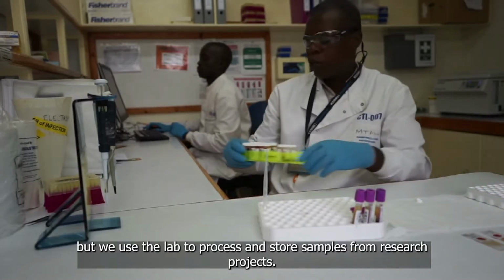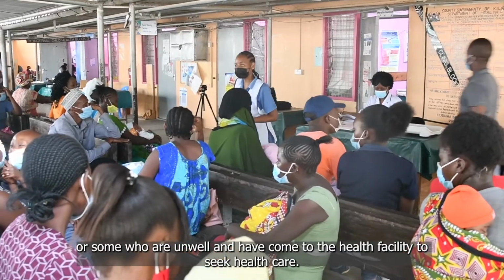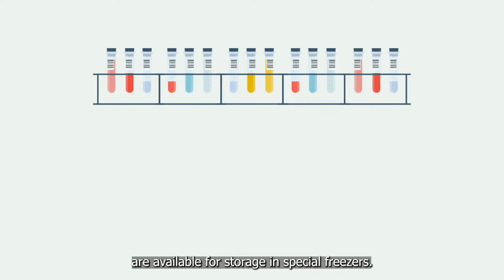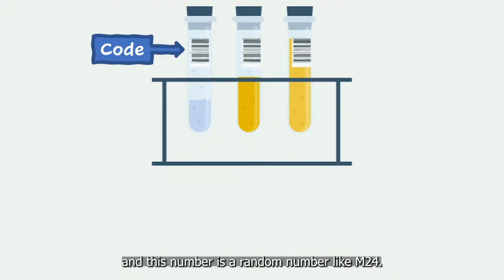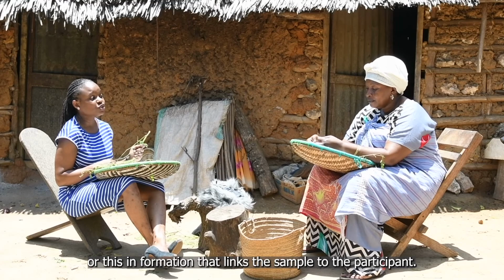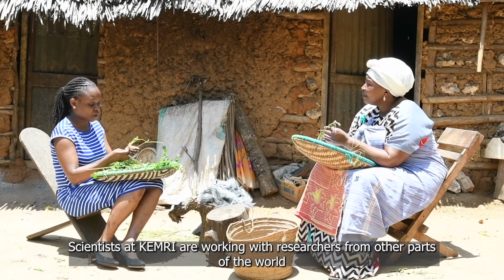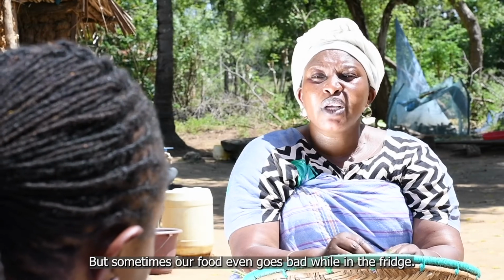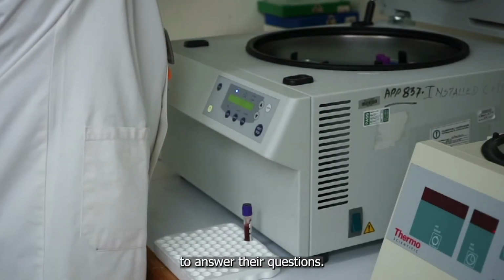A short film about biobanks